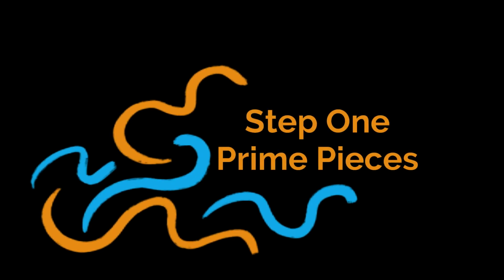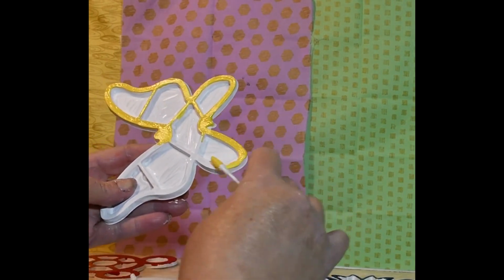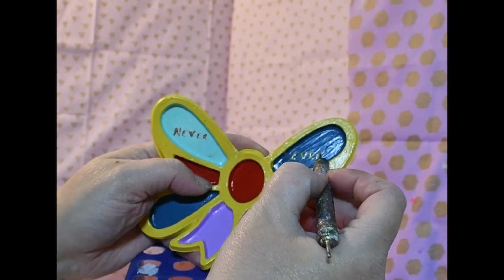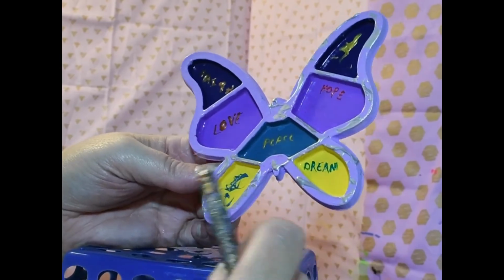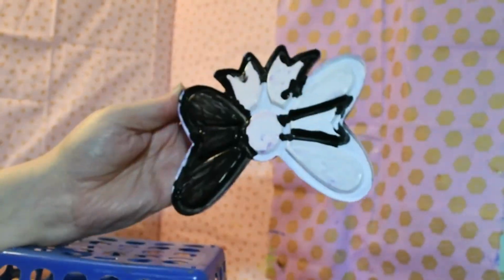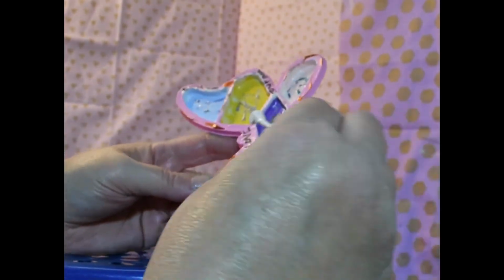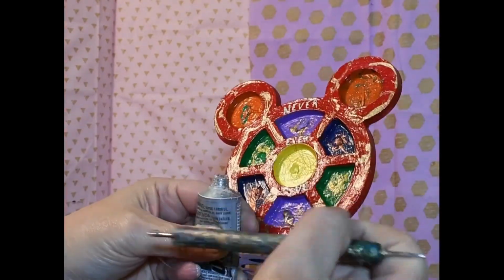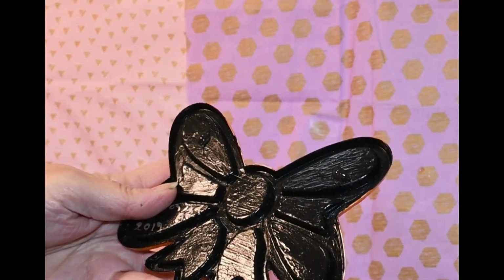The Joy of Abandonment Video 7 Rainbow Artist Palette Art Creation Day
This is Video One of the Collection Art Abandonment Adventures Series Five Rainbow Artist Palette

In this video I will be creating assemblage art magnets.  I will be upcycling different shaped artist palettes.   Will be using beads that I purchased at a local thrift store.

If you have found a piece of art from this or any series we would love to hear from you.  To share where you found the piece or any special story about the piece to:

The Following Songs Were Played in The Following order:
Triple A Intro
Produced by DJ 2nen
Courtesy of Aspace For3
CoOwners: DJ 2nen and Art Abandonment Adventures
ASCAP Music Publishing

RAAAGA Mation
ASCAP Music Publishing

As Always
Happy Abandoning
TSart